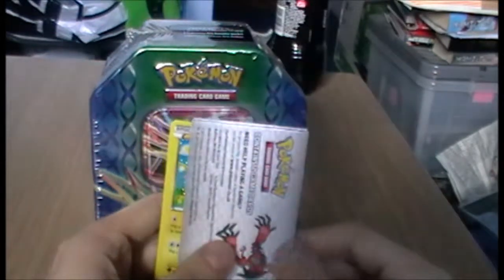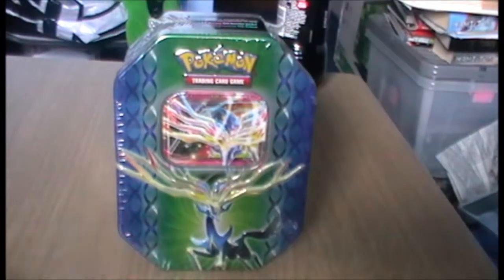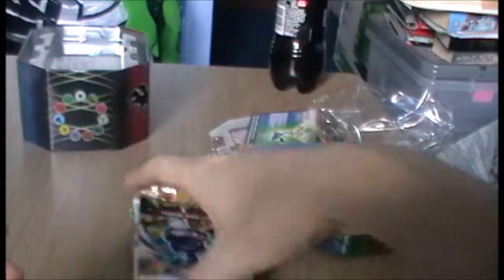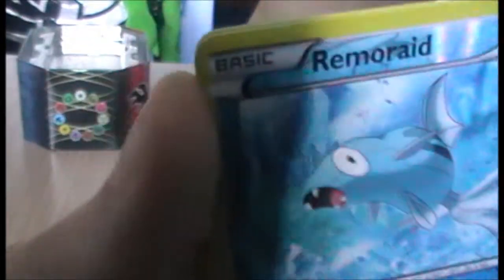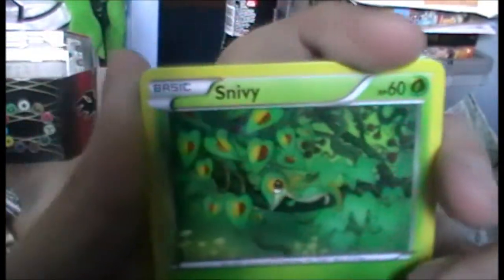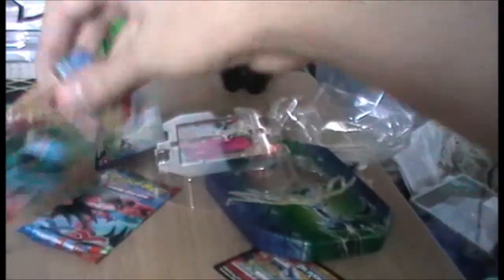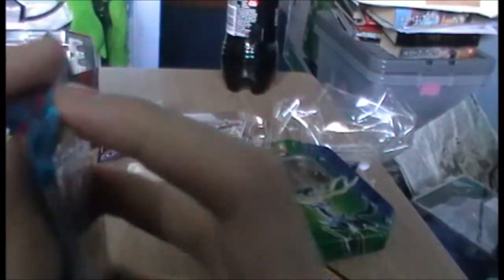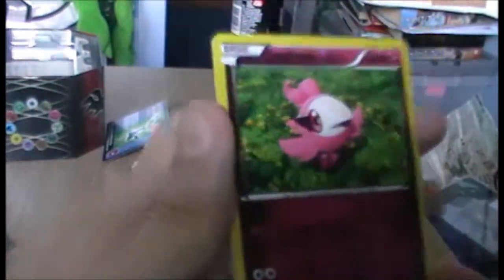PokeOpenings: Xerneas EX Tin (Featuring Kazamitsu07)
In this, the second part of the Xerneas EX/Yveltal EX tin opening I open up a Xerneas EX tin, with some awesome pulls. I'm also joined by Kazamitsu07 in the background. If you want to check out his channel go to: